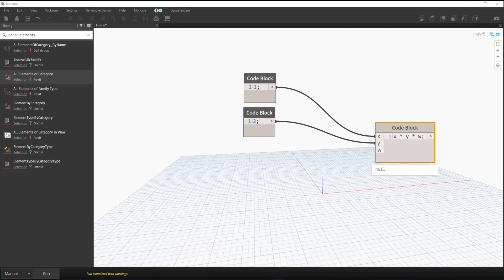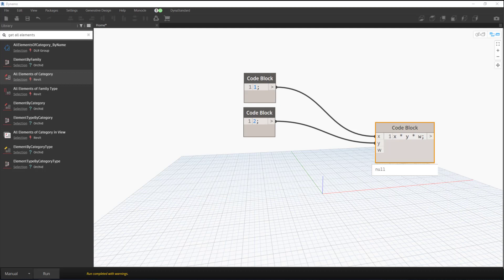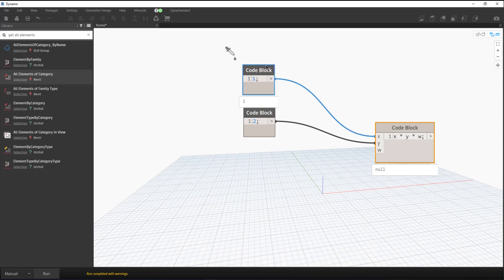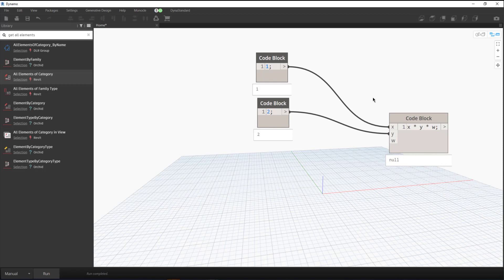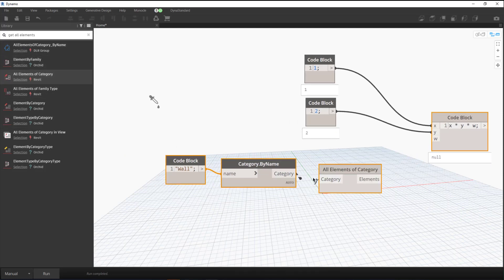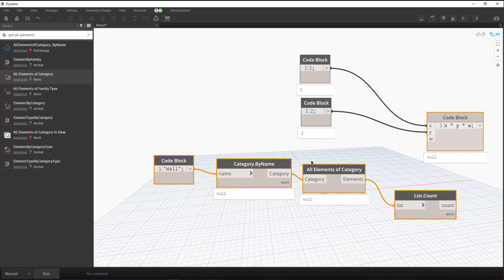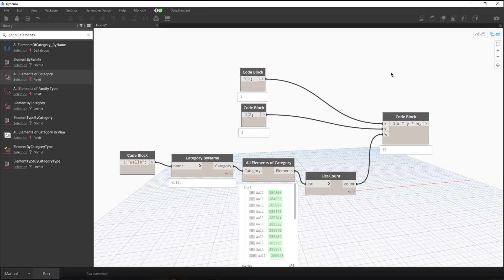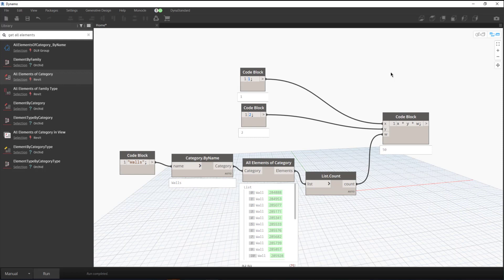Dynamo | Show Run Preview | Quick tip